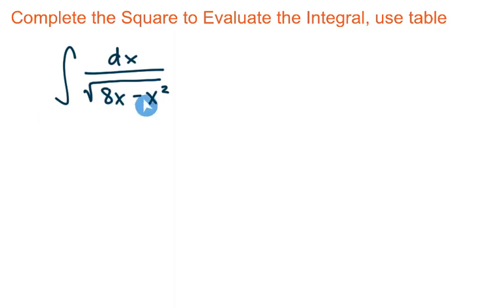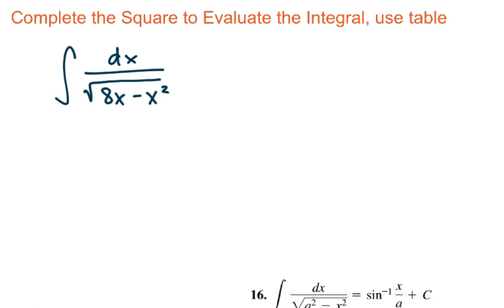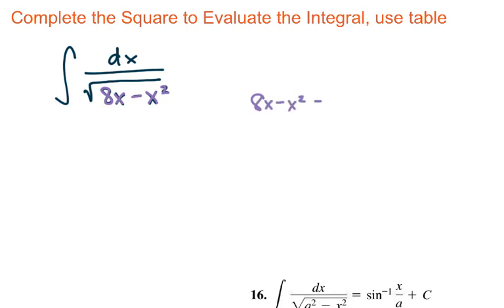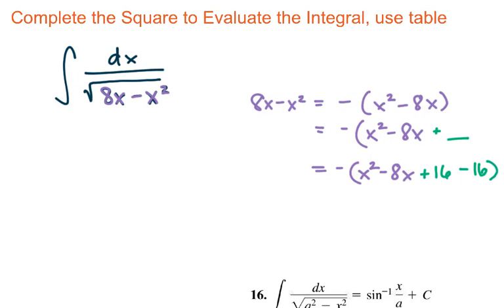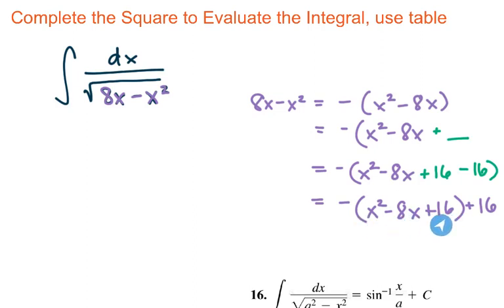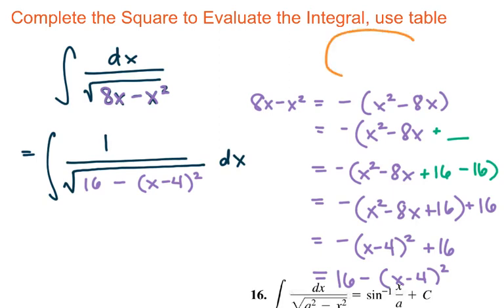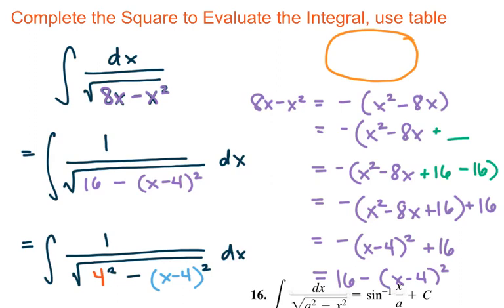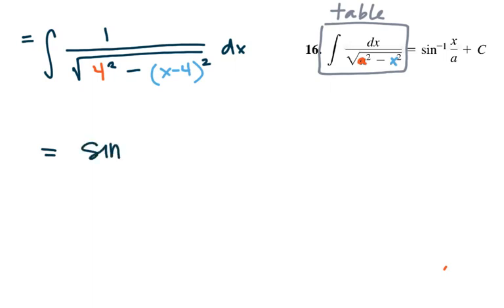MAT272 - Calc2 - 8.1b Using completing the square to manipulate, solve integral